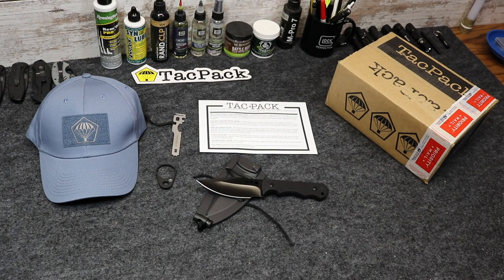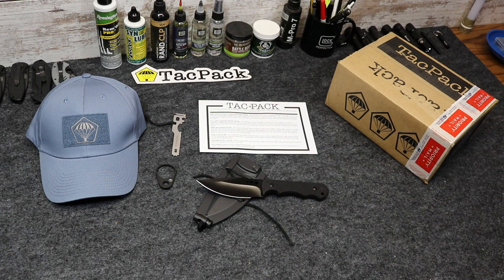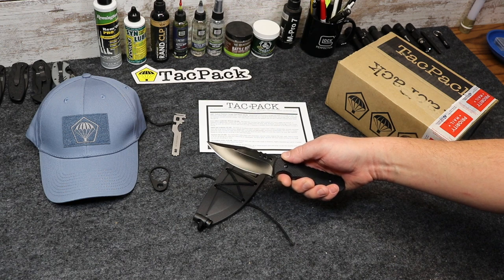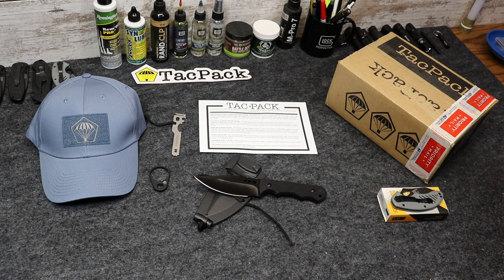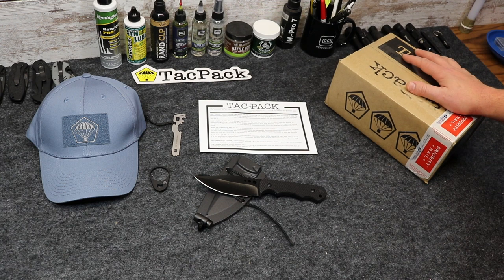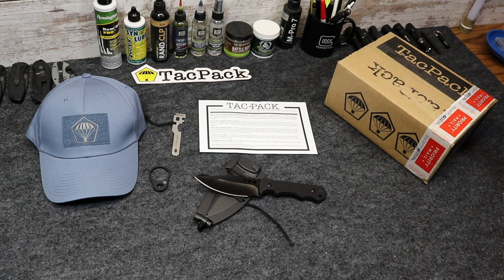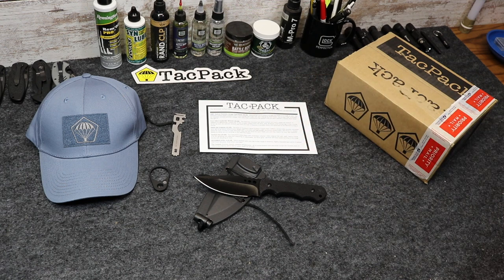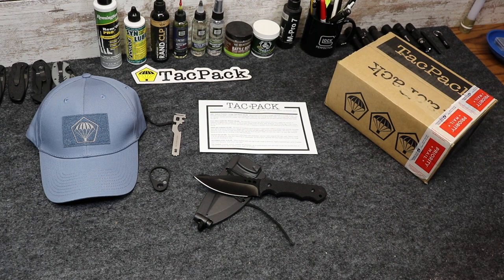FREE TACPACK GIVEAWAY - November 2017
Win November TacPack! Winner will be chosen on December 15th.

Mailing Address:
Dynamic Prepper